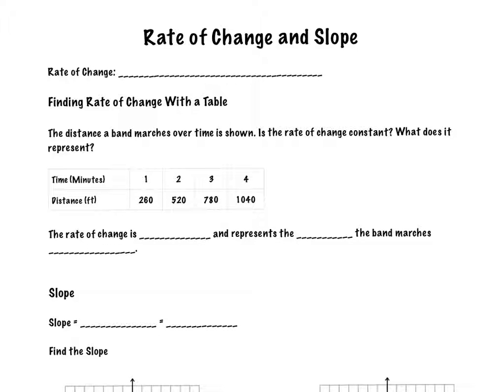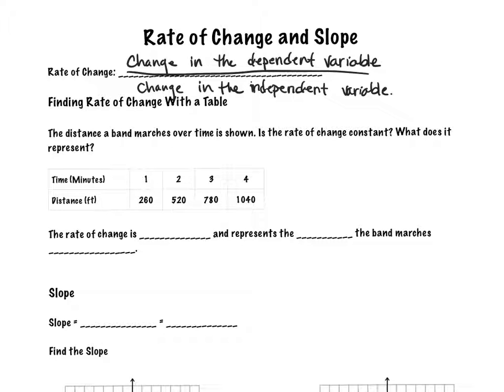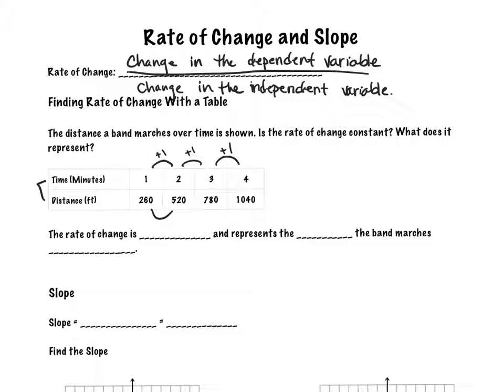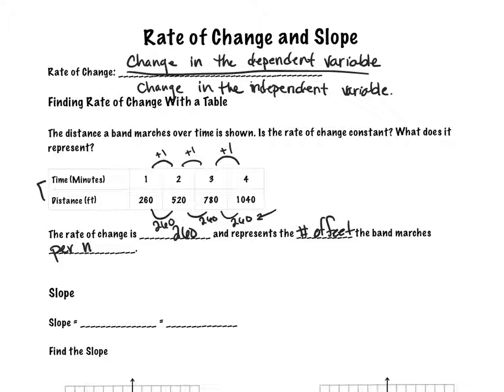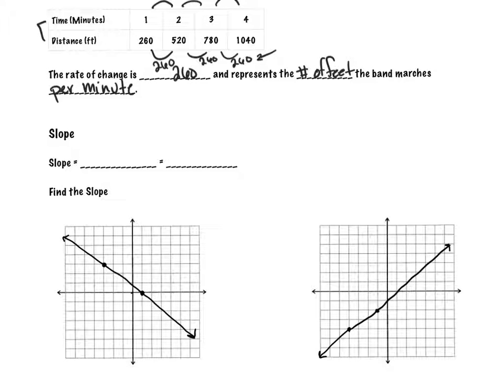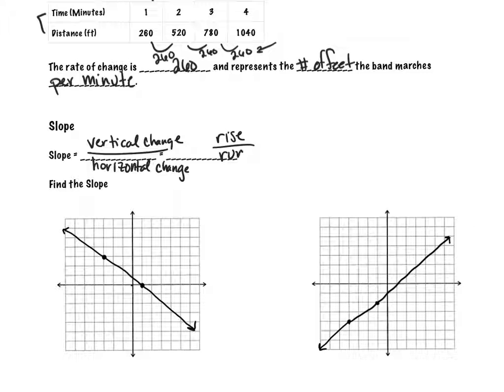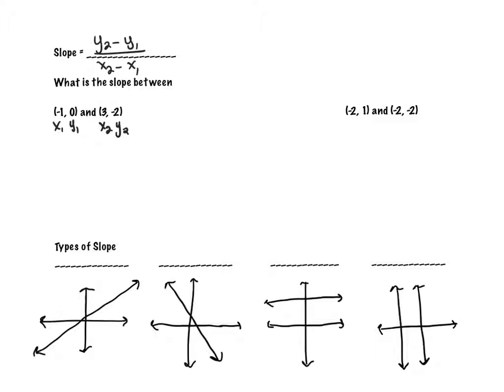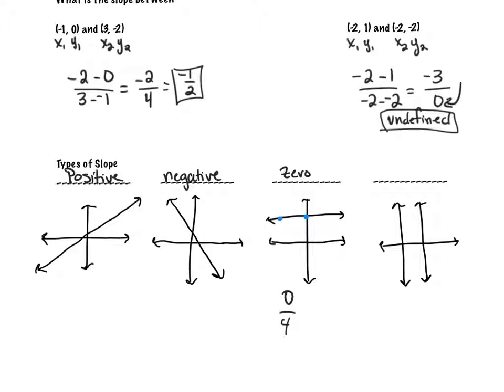Slope and Rate of Change